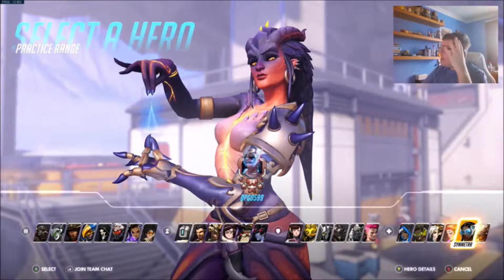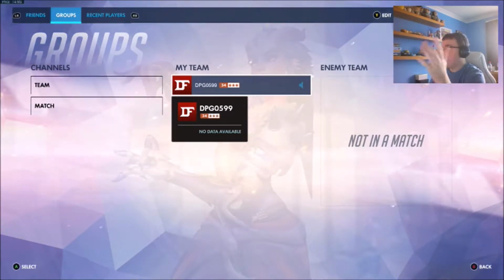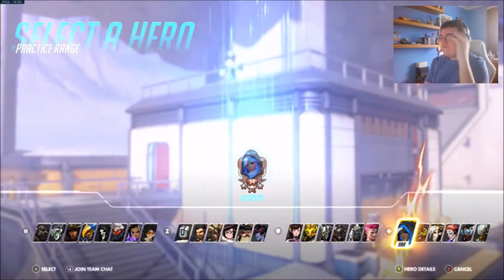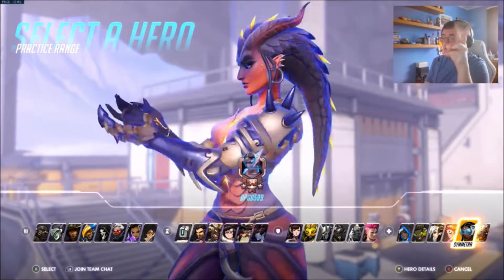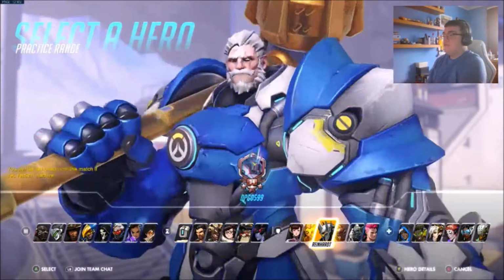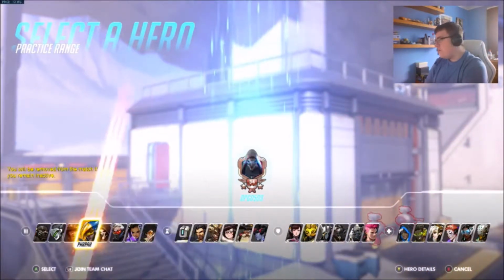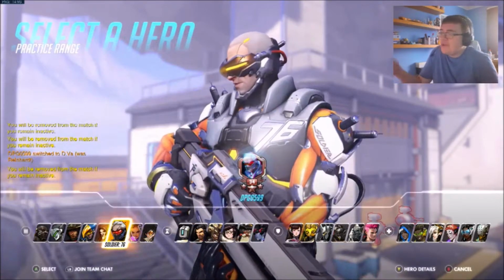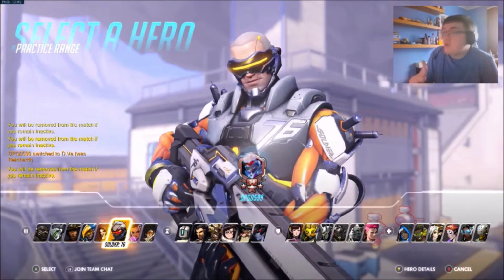OVERWATCH: HERO SELECTION IS CRUCIAL!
Guys, if there is one thing I have noticed about Overwatch currently, it's that people don't seem to know/want to form effective teams. So in this video, I'm going to run through what the ideal roles to use are currently, and explain how important this is. Enjoy!

Thank you all for stopping by on this video.

On this channel you find a wide variety of games, vlogs, reactions, and football talks, all presented by and produced by me.

Keep up-to-date through my social

How to record videos like me!

Music

I hold no rights to any music featured in this video